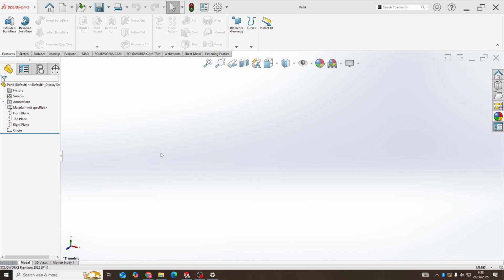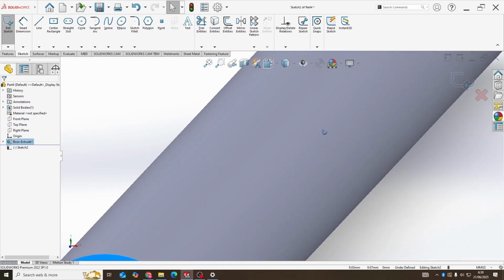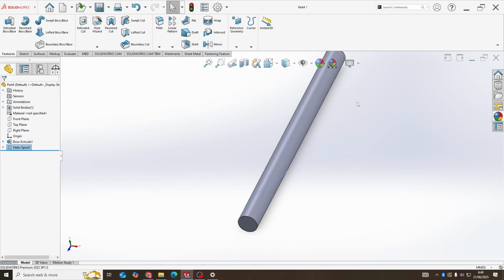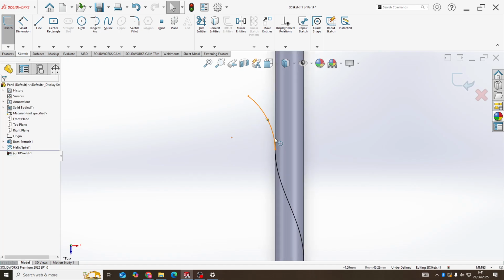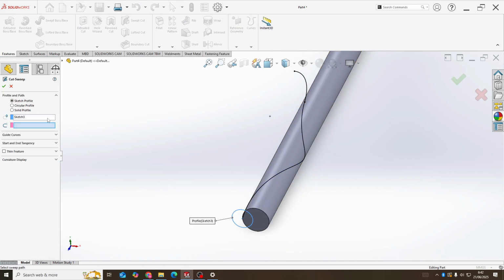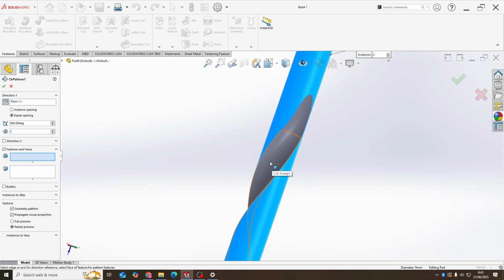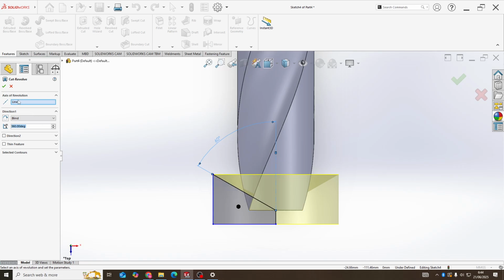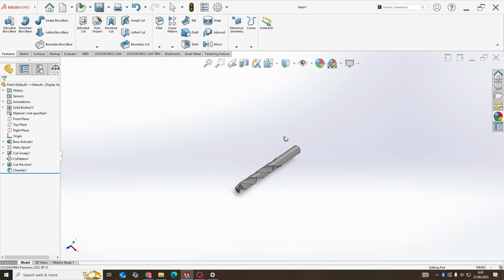Easy and Fast Way to Make Drill Bits in SolidWorks - SolidWorks Tutorial